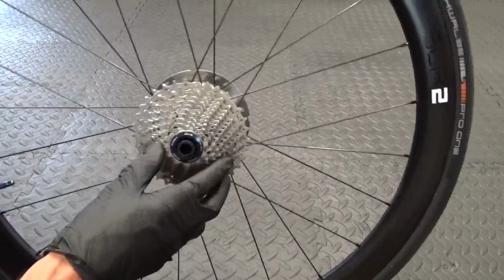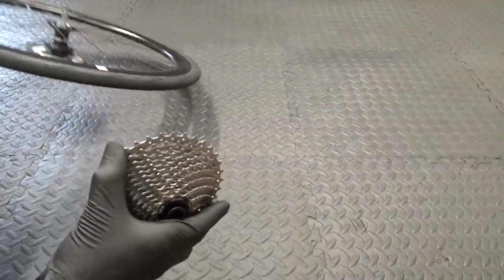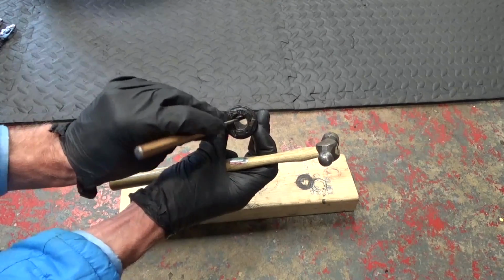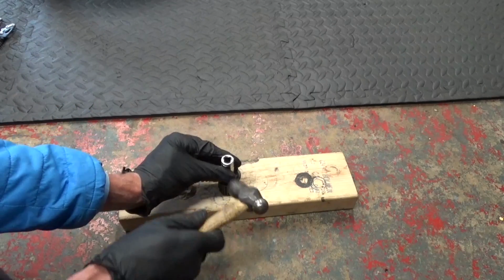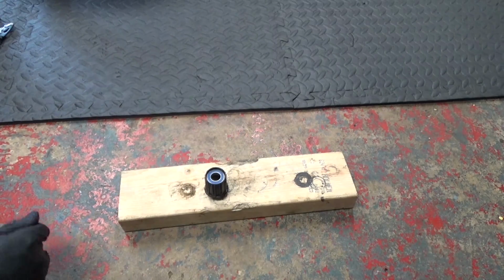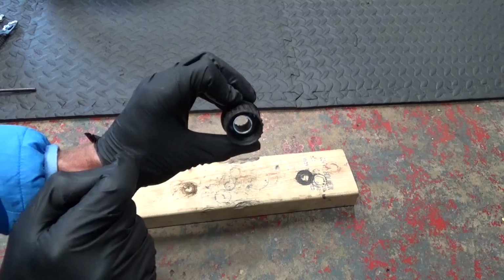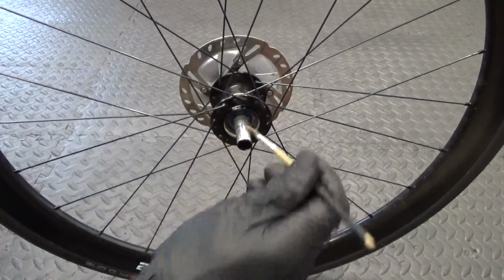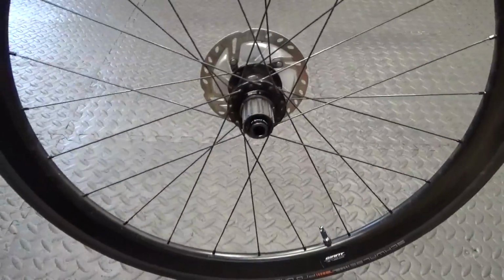Giant SLR2 Freehub Body Bearing Change